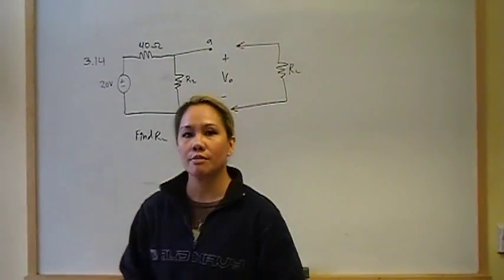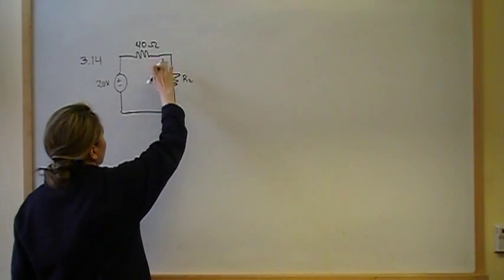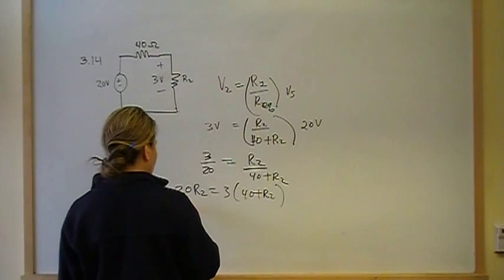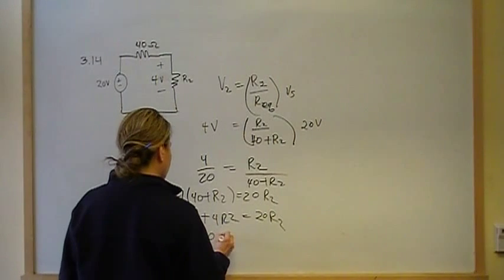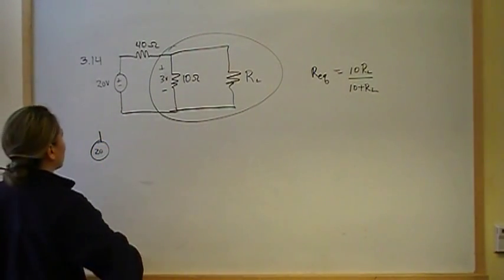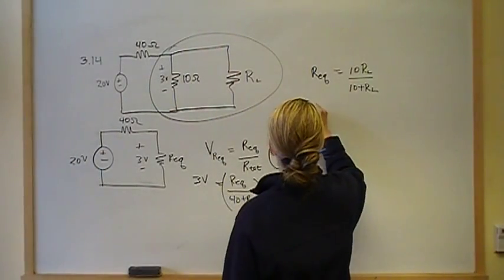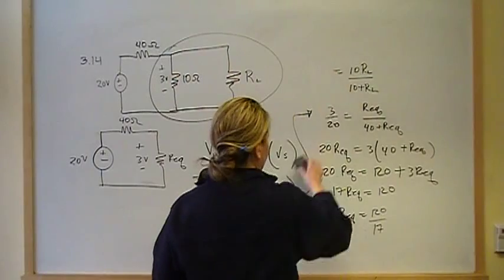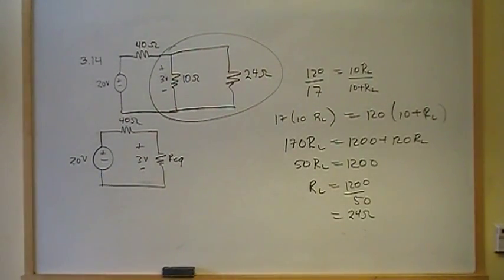P3.14 Nilsson Riedel Electric Circuits 9th Edition Solutions.MOD